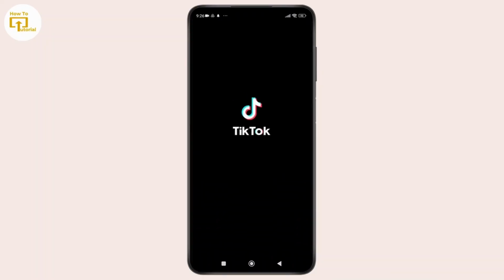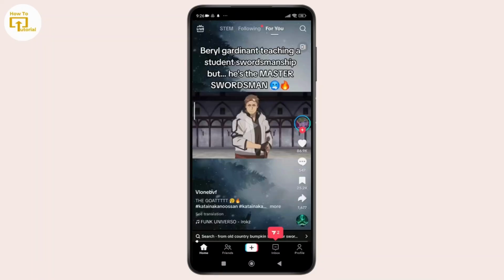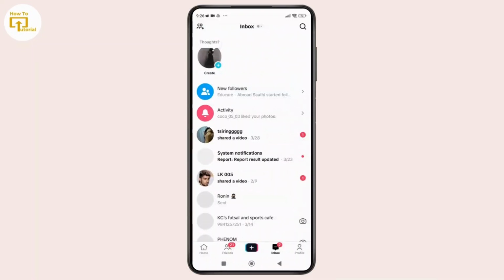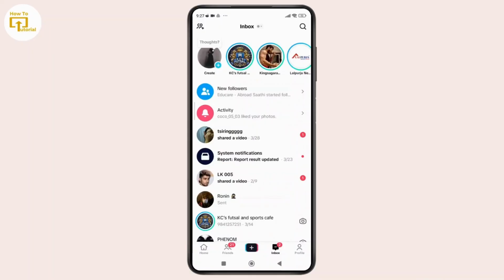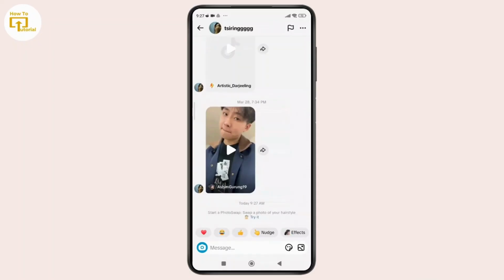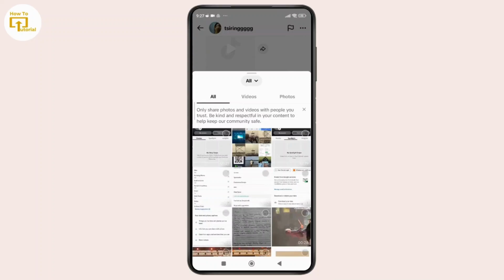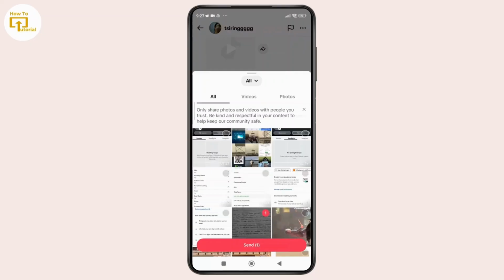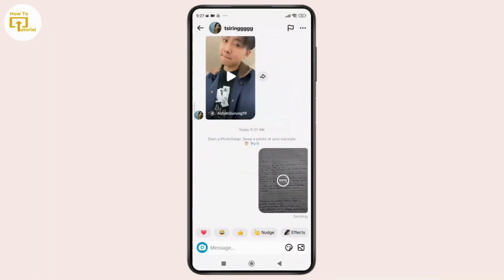How to Send Photos in TikTok Message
How to Send Photos in TikTok Message @LoginHelps
Want to share photos with your friends on TikTok? In this quick tutorial, you’ll learn how to send pictures in TikTok messages step-by-step. We'll guide you on enabling the photo sharing feature, finding the image icon, and selecting images from your gallery. Make sure you and your friend follow each other to unlock this option.

🕒 Chapters with Timestamps:
00:00:00 - Introduction
Learn how to send photos through TikTok messages easily.

00:00:08 - Open TikTok App

00:00:15 - Go to Inbox
Tap on the Inbox icon to view your messages.

00:00:22 - Mutual Followers Requirement
Ensure both you and the recipient follow each other to send photos.

00:00:35 - Open Chat
Select the conversation with the person you want to send photos to.

00:00:43 - Tap on Picture Icon
Tap the photo icon beside the text box in chat.

00:00:50 - Select Photos from Gallery
Choose one or multiple photos from your phone gallery.

00:01:00 - Send Photos
Tap send, and your selected images will be delivered instantly.

00:01:15 - Conclusion